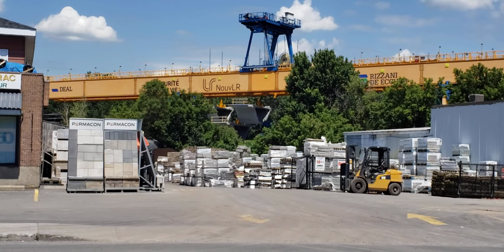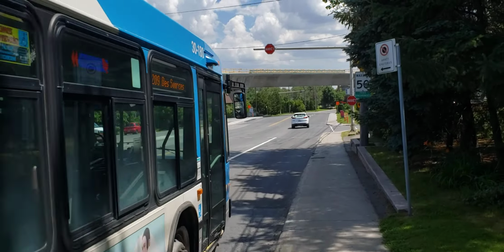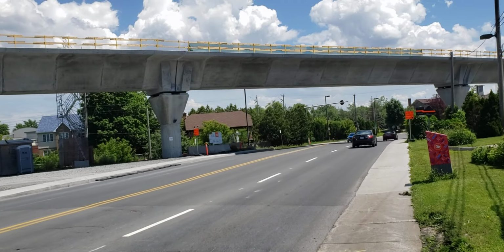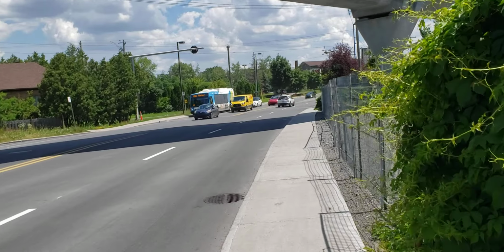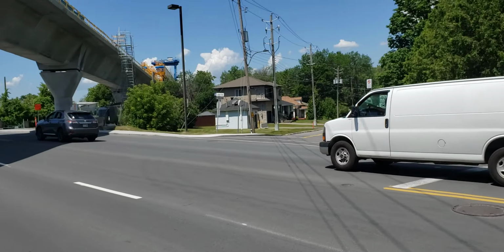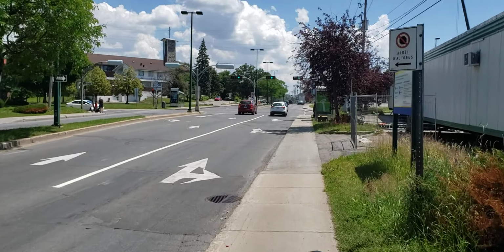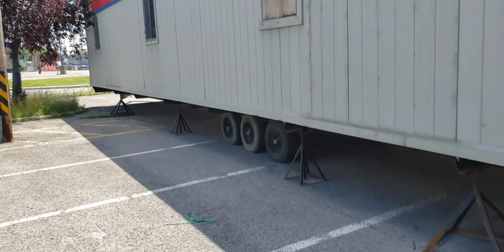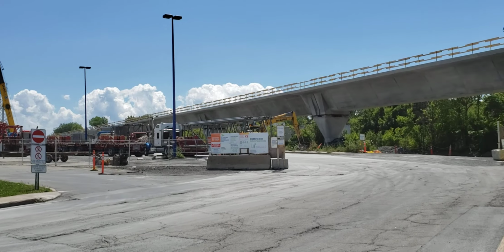MONTREAL REM Light Rail Progress O7 07 2022 Gouin Blvd and Roxboro Station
A short stroll down Gouin Blvd in Pierrefonds, and a look at the Anne gantry and the finished viaduct over the street.   Future plans will have a dedicated bike path using the REM right of way, parallel to the viaduct.  I can't wait for the old CN bridge at Ille Bigras to be usable by cyclists and pedestrians.  After leaving the suggestion on forums and signing online petitions, it looks like my idea is coming true!

Also note the progress at Roxboro Pierrefonds station, with a crane and some structure trusses in view.